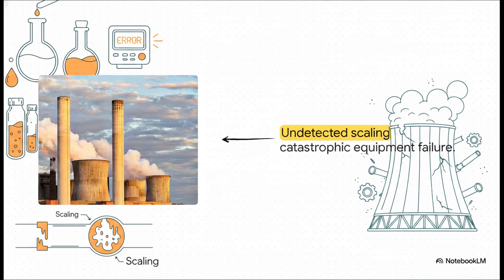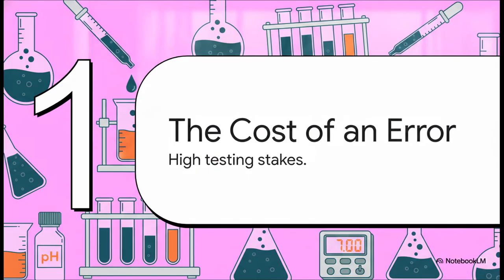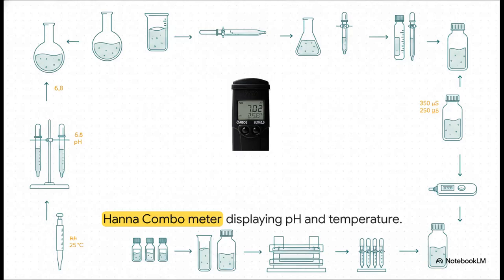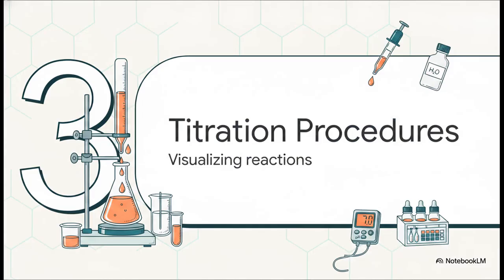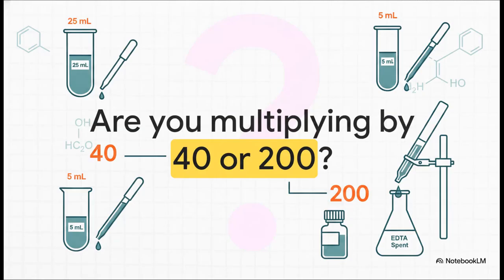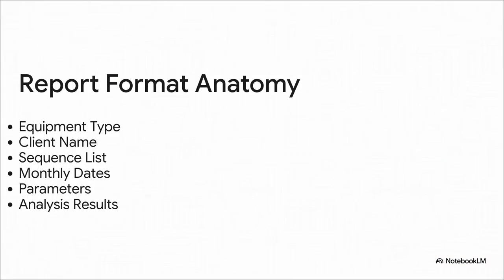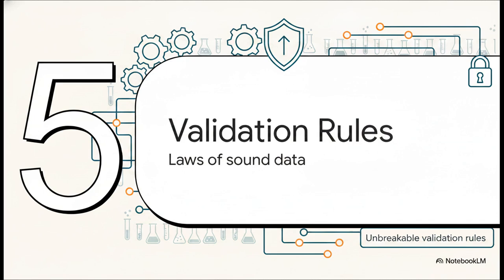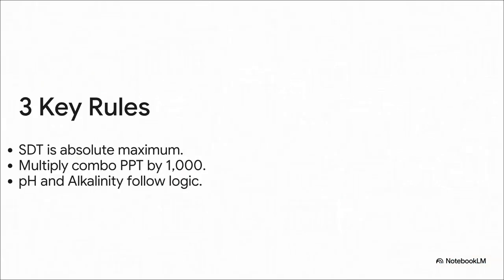LABORATORIO_Perfecting Lab Reports